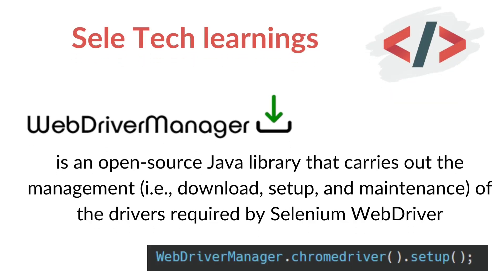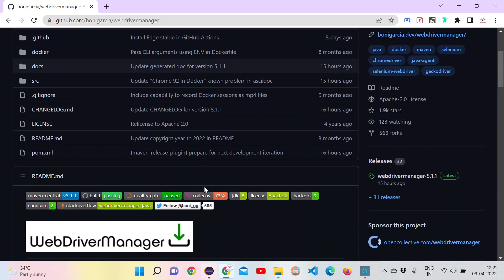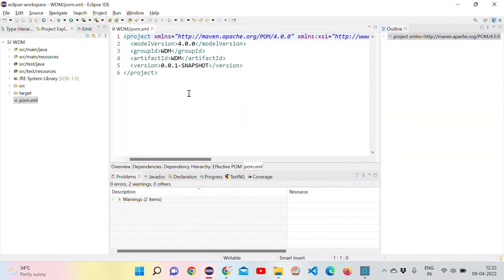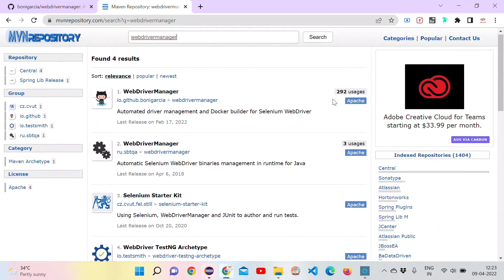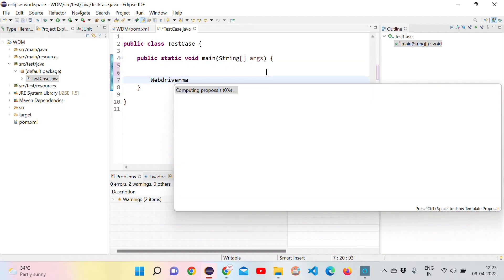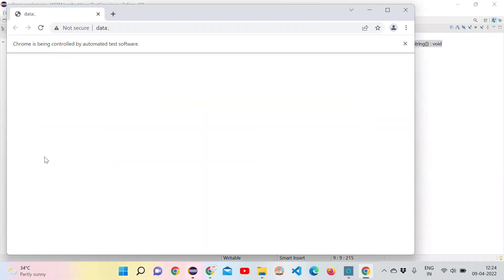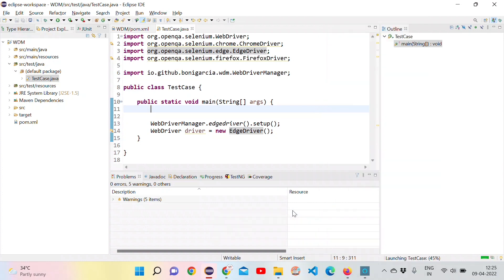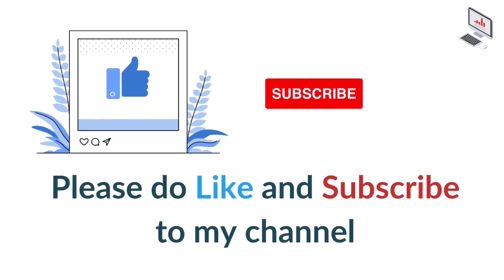WebDriverManager Java Library || For Launching the browser without any driver exe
In this video, we will learn about how to launch different browsers (chrome, FF, EDGE, Safari) without any driver Executables or Browser drivers (.exe files)